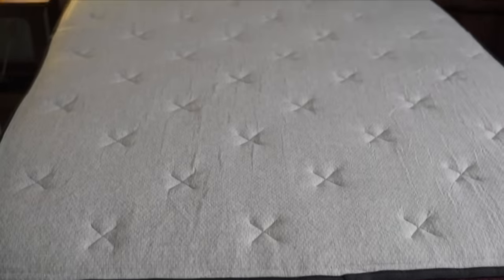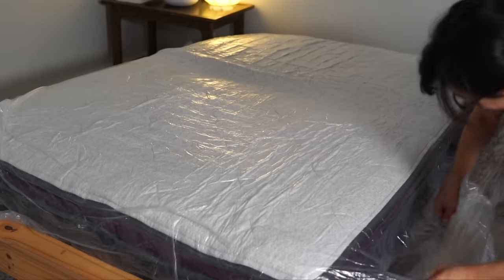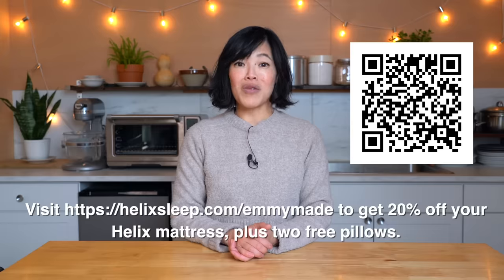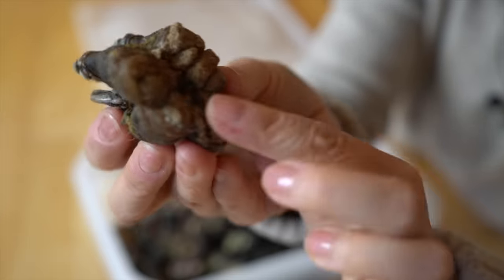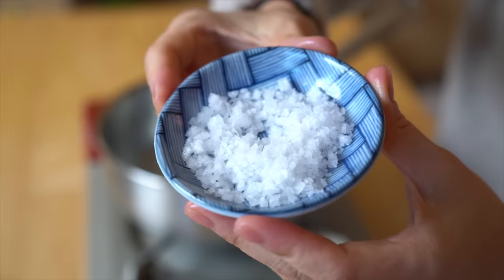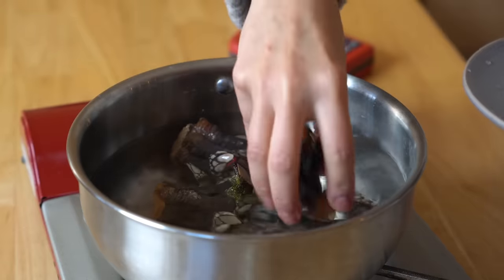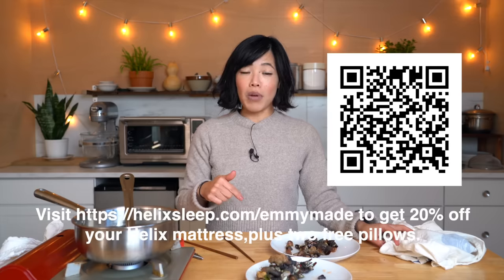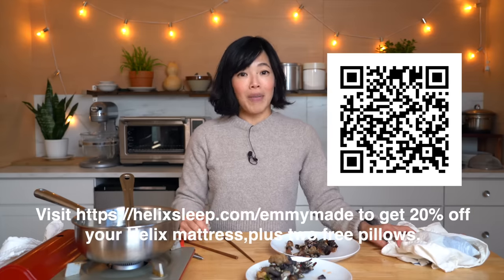Wait, You Can Eat These?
A: Gooseneck barnacle, also known as percebes. Let's give it a try!

Chapters:
00:00 Intro
0:12 Sponsorship.
2:17  What are we tasting?
2:35 Where do they live?
3:57 Unboxing.
4:13 Up close.
4:48 Bath time.
4:58 Special sea salt.
5:29 Cooking the barnacles.
5:47 Geoduck.
6:32 How to open a barnacle.
8:05  taste test.

You've made it to the end -- welcome! Comment: "Barnacles!"